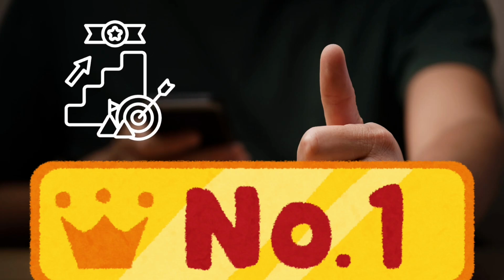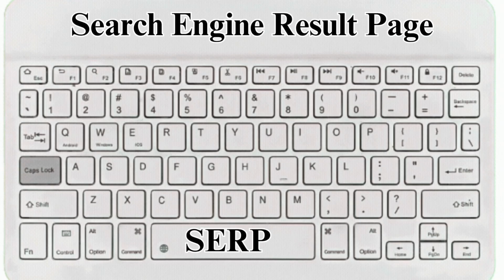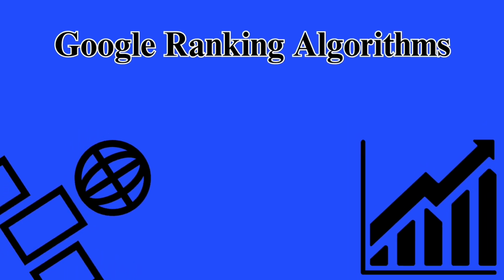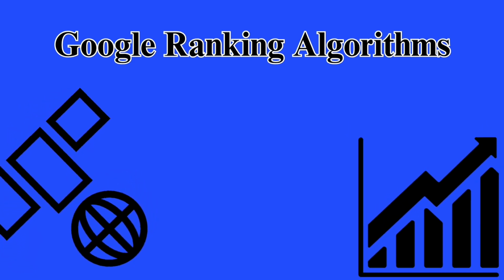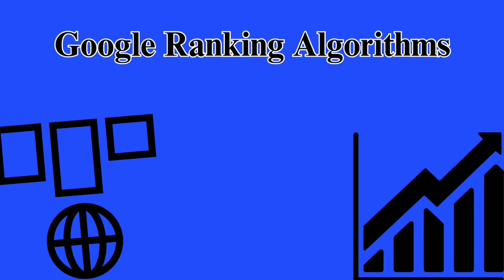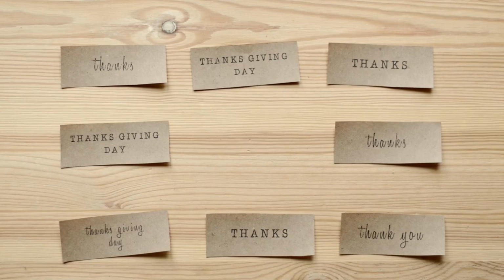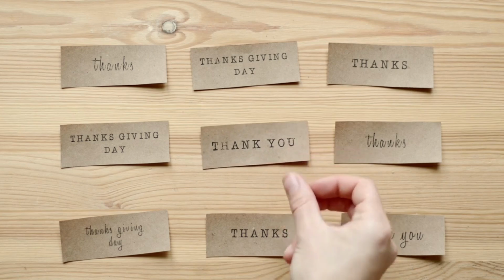How Do Search Engines Works in 2025 | Digital Marketing | Organically Marketing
🎯  How Do Search Engines Work in 2025? (Latest Algorithm Update Explained!)

Welcome to our deep dive into how search engines work in 2025! 🚀
In this video, we break down the latest search engine technologies, AI-driven indexing, semantic search improvements, and what it means for users, content creators, and SEO professionals.

If you’re a digital marketer, web developer, or just curious about how modern search engines like Google, Bing, and others function in 2025, this is your ultimate guide.

📌  Timestamps
00:00 – Introduction
00:43 – Search Engine's Function Explained
01:07 – How Google Crawlers Work
01:37 - What is A Server of Google
02:19 - Understand the Functions of the Google Algorithm by an Example
03:07 – Understand Indexer's Functions Through Example
05:06 – Clear Understanding of Google Algorithms' Work
05:26 – Function of Google's Ranking Algorithm
05:50 – What is SERP?

💬  Let's Chat
Drop your questions or insights in the comments — we reply to EVERYONE! What surprised you most about search engines in 2025?